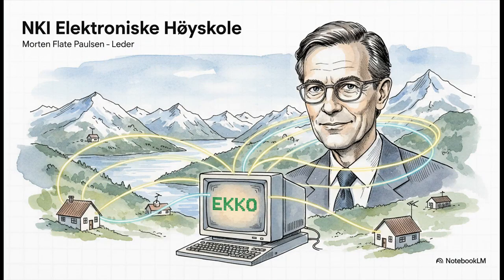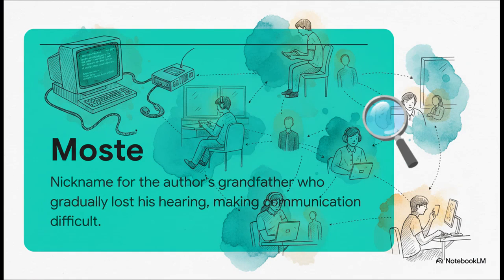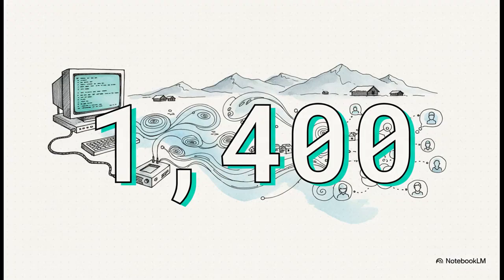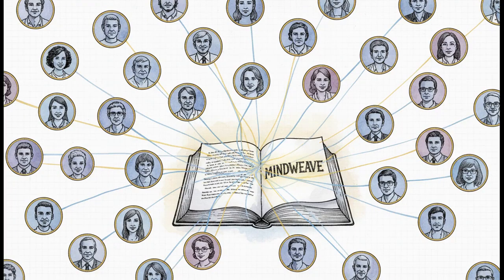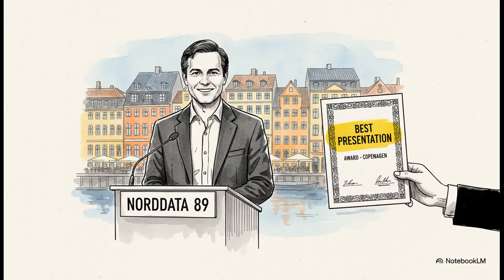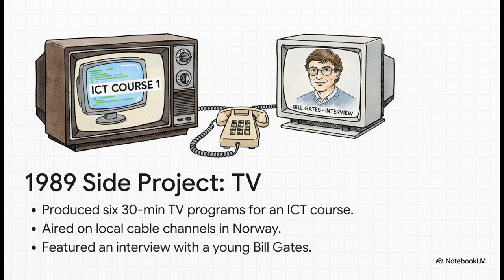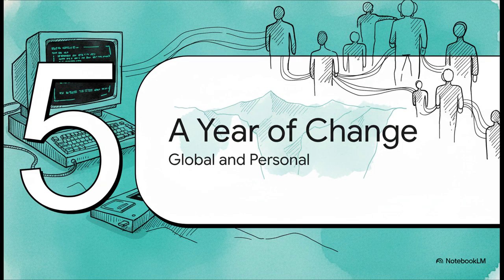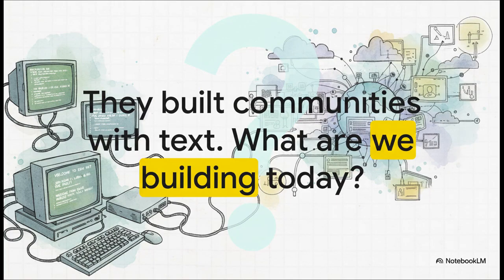1989: Gaining international attention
Based on the book The Dawn of Online Education: 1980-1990

AI-generated summary:
The provided text is a professional chronicle by Morten Flate Paulsen, documenting the pioneering status of online education in 1989, centering on the Norwegian NKI electronic college and its EKKO project. Paulsen recounts how the institution, with 150 course enrollments, fostered innovative teaching methods, including forum-based role-playing assignments and the use of digital databases for automated testing. Professionally, he details his engagement with the international community, including contributions to the influential Mindweave book and receiving the Best Presentation Award at the NordData 89 conference. His personal motivations for expanding accessibility were influenced by his adoration for his grandfather, Moste, who struggled with hearing loss. Furthermore, Paulsen significantly contributed to outreach efforts by producing six educational TV programs for local cable channels, featuring interviews with major figures like Bill Gates. This account provides a granular, first-hand look at the nascent years of digital learning as the decade concluded.